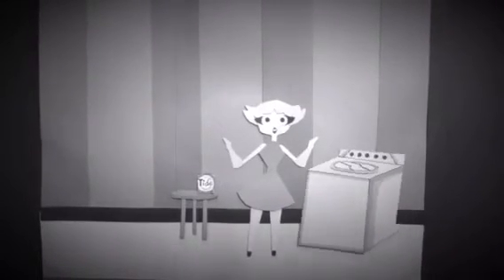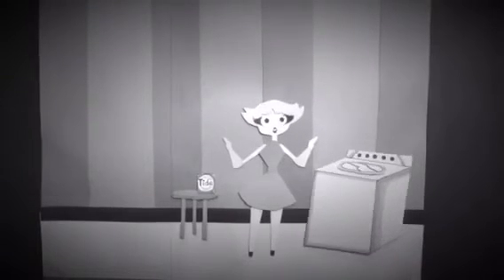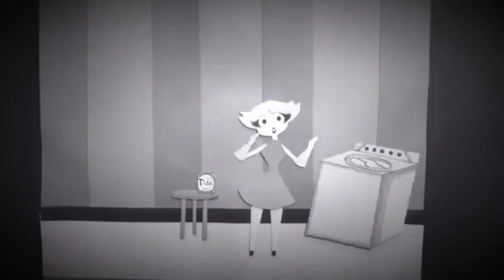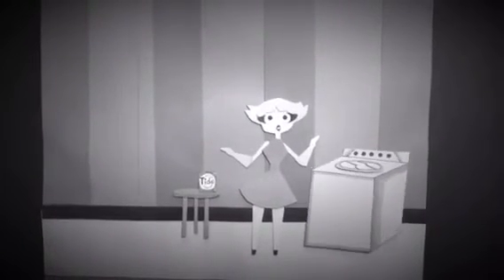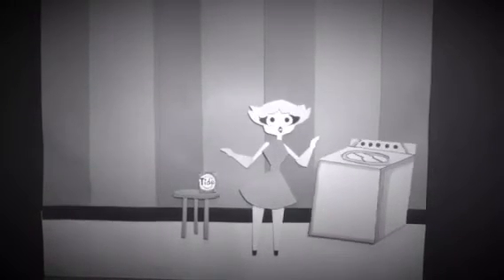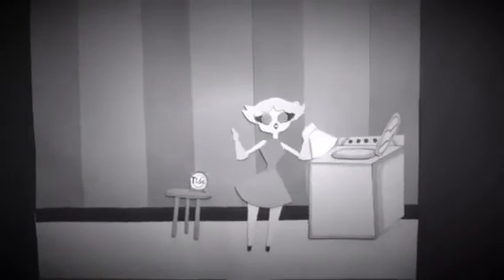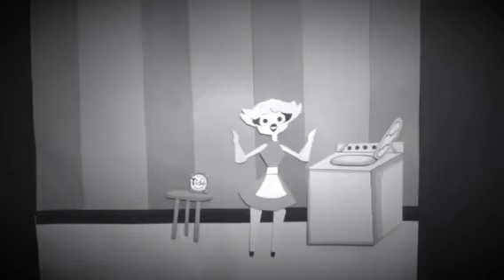Tide Clean 1950's Project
My first ever post being an animation! And a Stop Motion Animation! This is so exciting! Not to sure what else to say so... Keep on Drawing~!